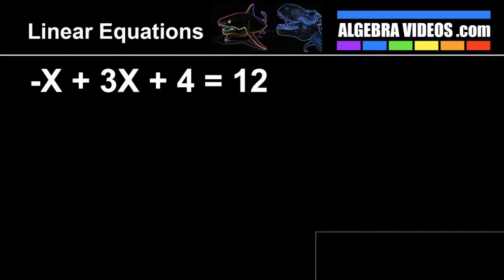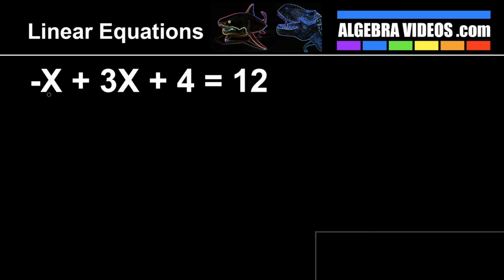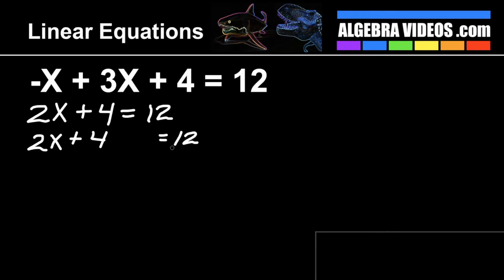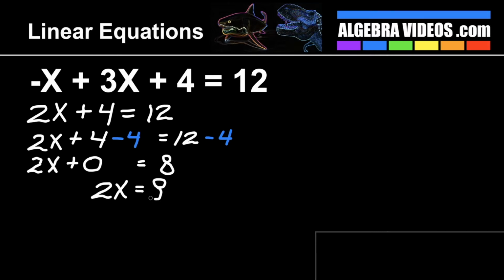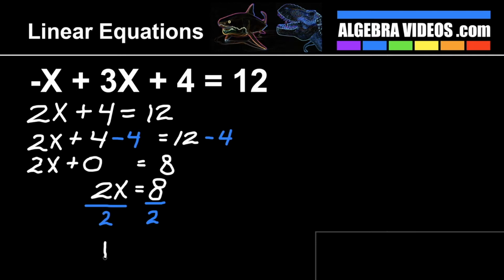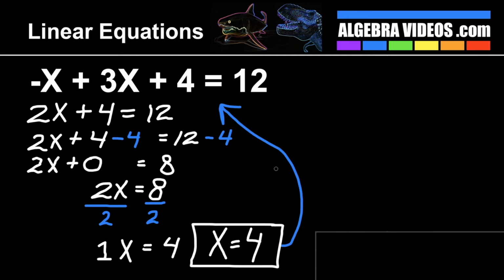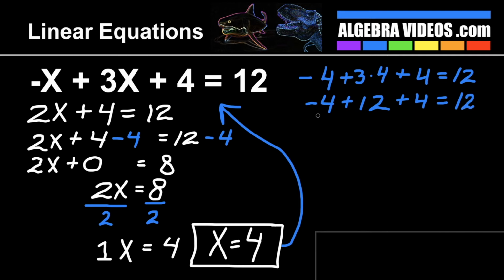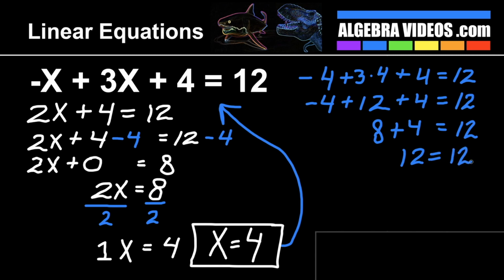Algebra Videos #21-57: -X + 3X + 4 = 12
-X + 3X + 4 = 12
Linear Equations
Algebra Tutor